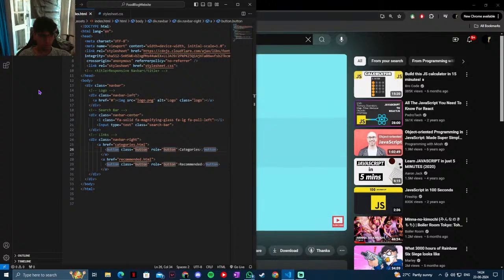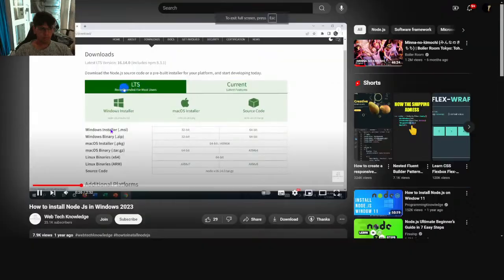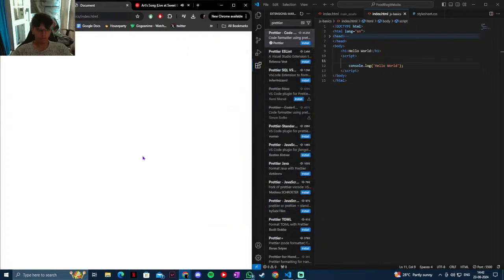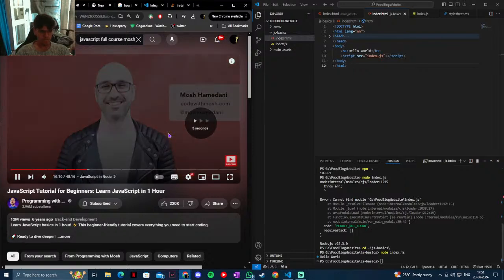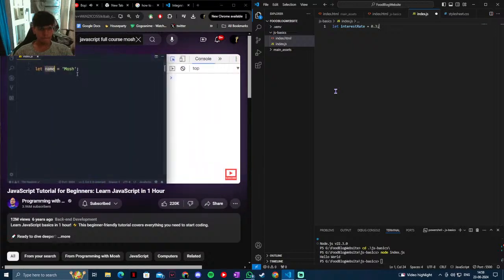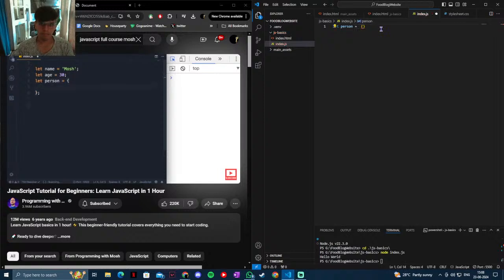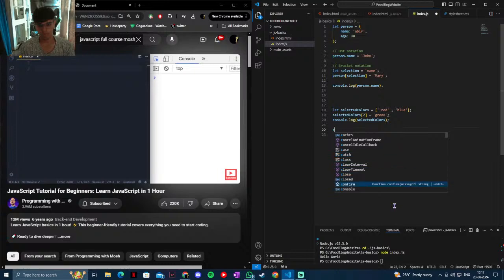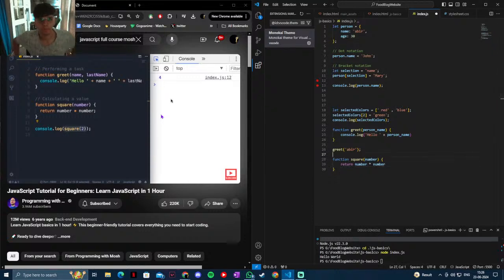Day 2: Learning JavaScript for the first time.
I realized that creating a website with no foundational knowledge of JavaScript, HTML and CSS was a pain. So, I am re-starting my journey by learning the theory first, and then implemented it on my projects and startups.